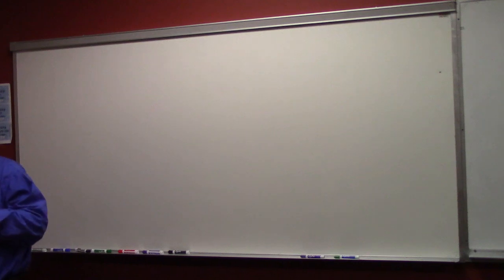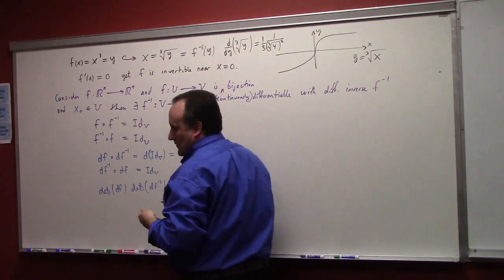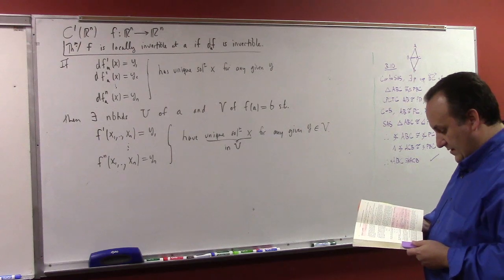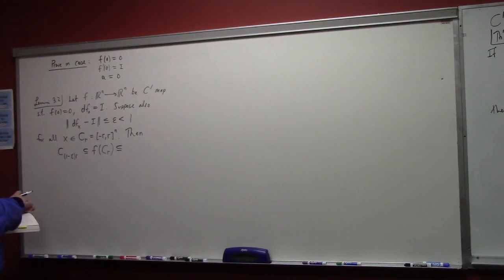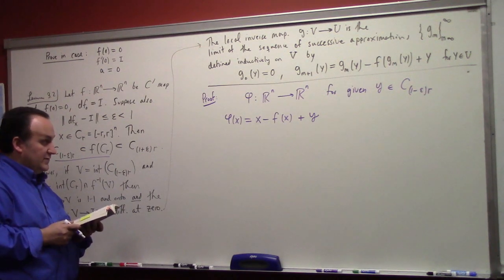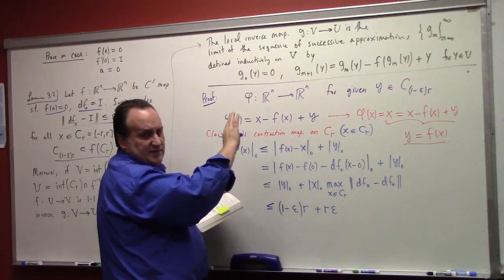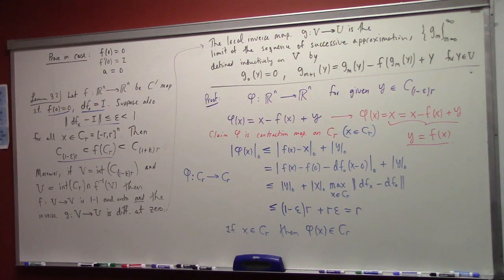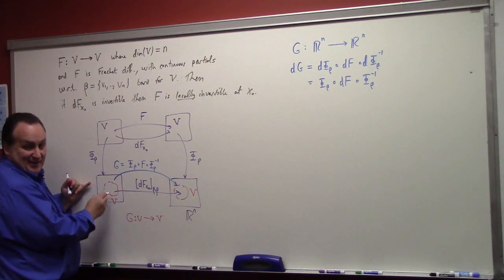Advanced Calculus: inverse mapping theorem, proof sketch, 9-28-23 part 1